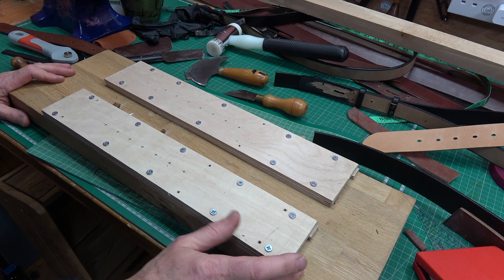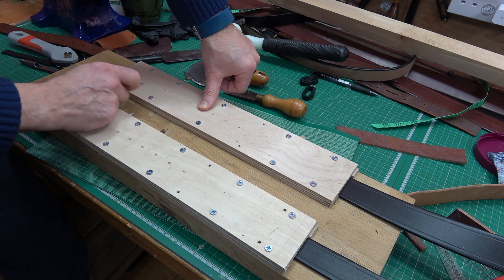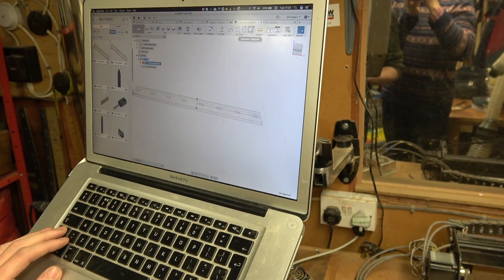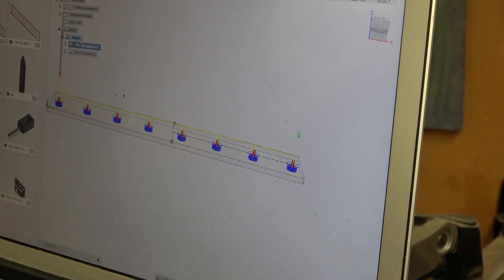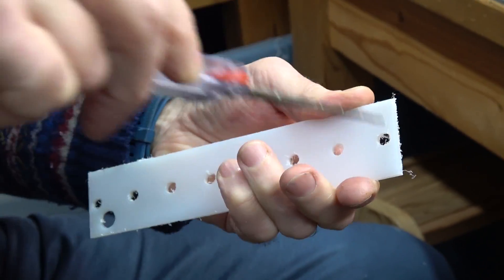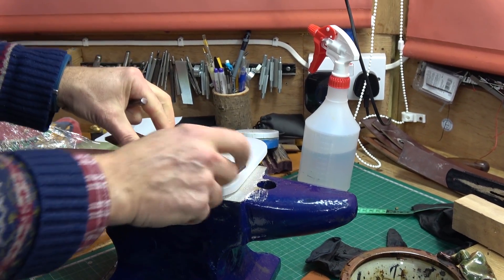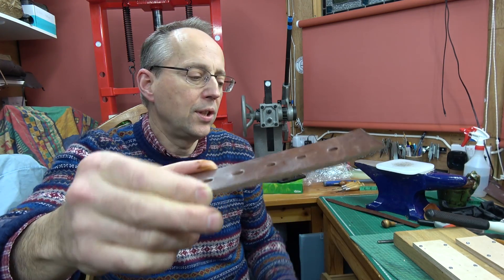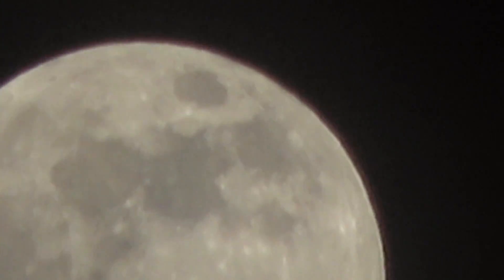The Template Challenge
Solving a problem about how to get evenly spaced holes...I take a traditional approach and my son takes a high tech approach...and who wins?